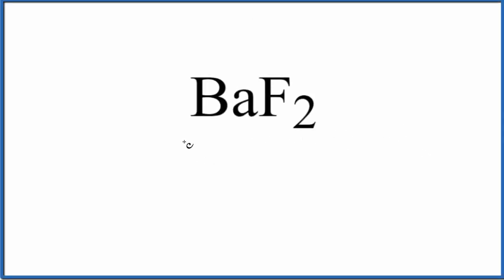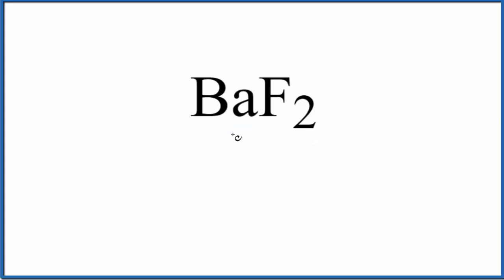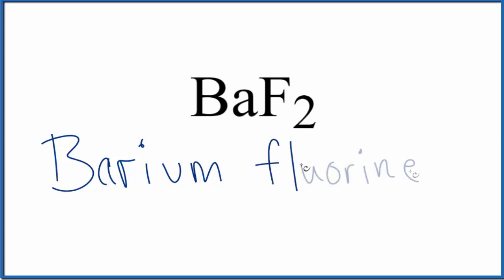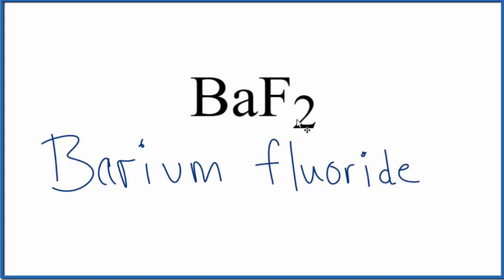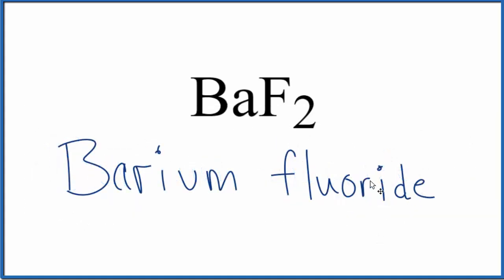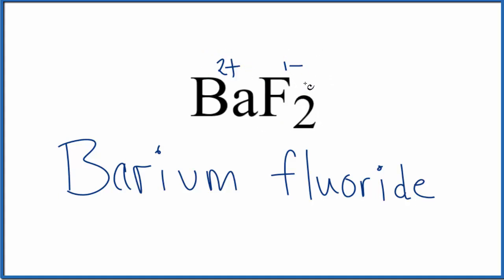How to Write the Name for BaF2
In this video we'll write the correct name for BaF2. To write the name for BaF2 we’ll use the Periodic Table and follow some simple rules.

1) Name the metal (the cation) as it appears on the Periodic Table, for example:
• Na+ = Sodium
• Mg2+ = Magnesium
• Al3+ = Aluminum

2) For the non-metal (the anion) write the name on the Periodic Table and then replace the ending with ide. For example:
For ionic compounds like Barium fluoride, you should check to make sure the charges balance to make sure you have the right name.

Naming Resources:

For a complete tutorial on naming and formula writing for compounds, like Barium fluoride and more, visit: